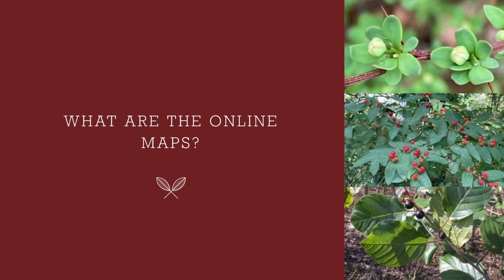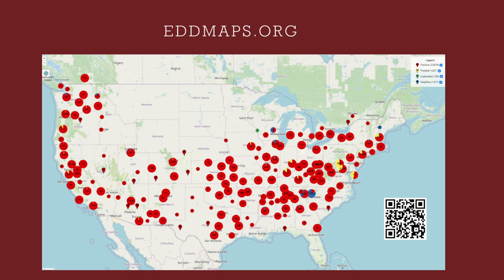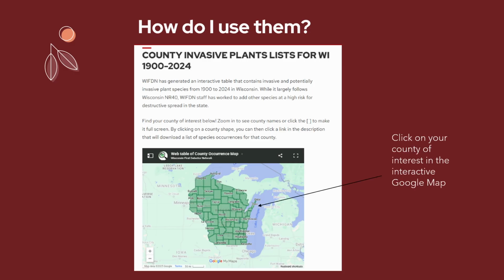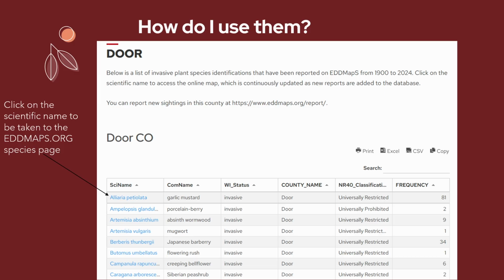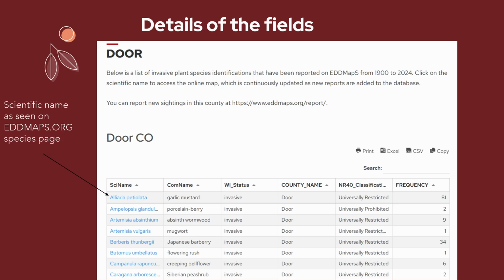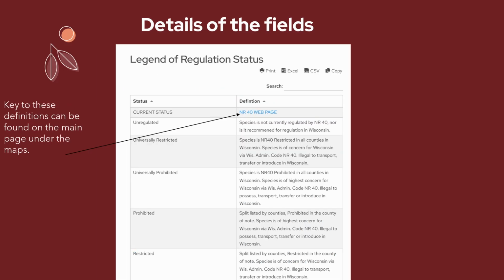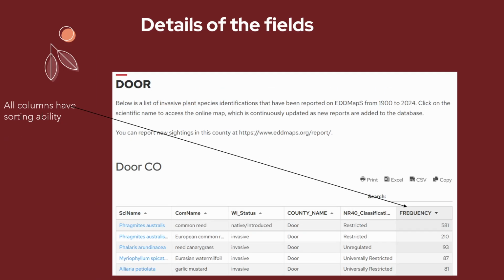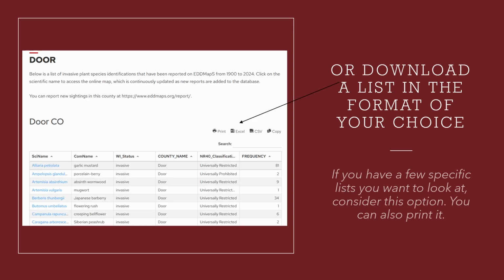How to use the WIFDN county level invasive plant occurrence lists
This is a detailed "how-to" video on our county occurrences invasive plant lists with the Wisconsin First Detector Network, generated via Eddmaps.org from 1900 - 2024.